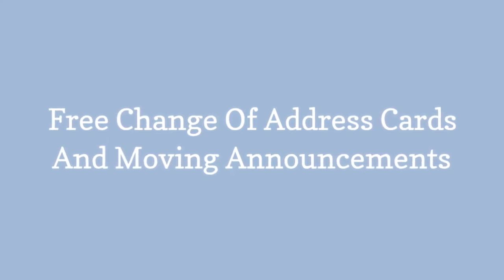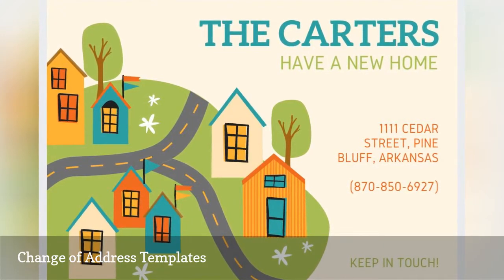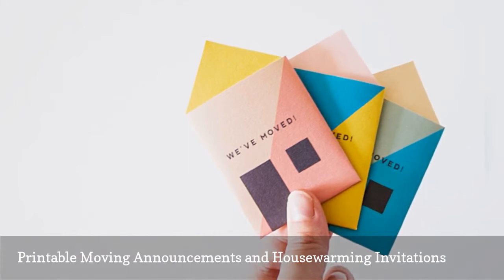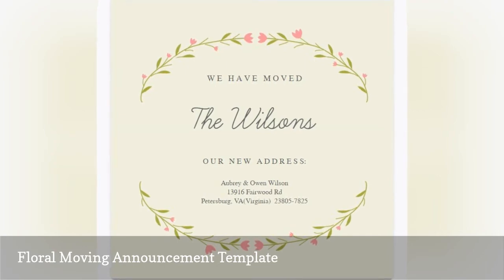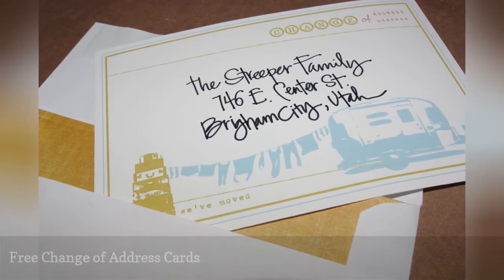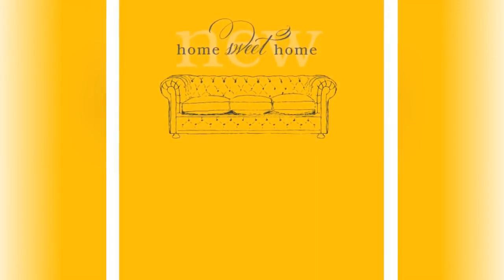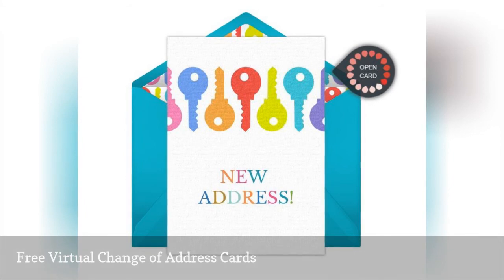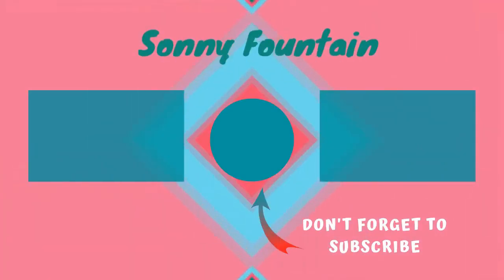Free Change Of Address Cards And Moving Announcements 🧧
Use these stylish free change of address cards and moving announcements to let family and friends know your new address before or after you've moved.
0:00 - Intro
0:00:12 -  Change of Address Templates
0:00:21 -  Printable Moving Announcements and Housewarming Invitations
0:00:30 -  Floral Moving Announcement Template
0:00:39 -  We've Moved! Free Printable Postcard
0:00:48 -  Free Change of Address Cards
0:00:57 -  Free Change of Address Cards
0:01:06 -  Free Virtual Change of Address Cards